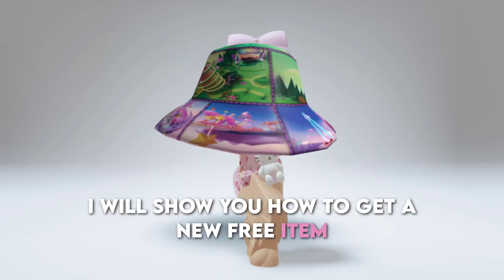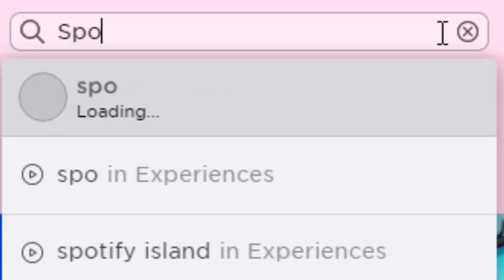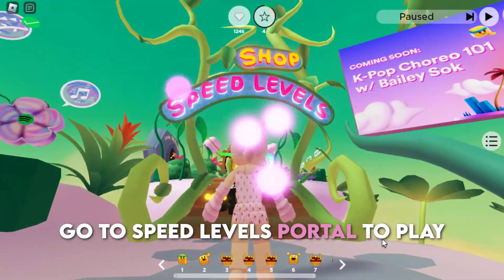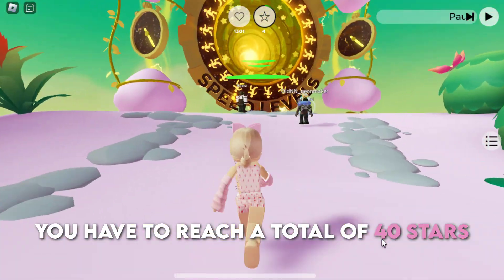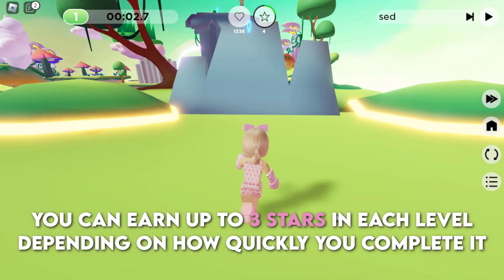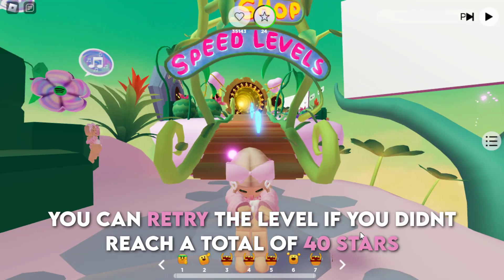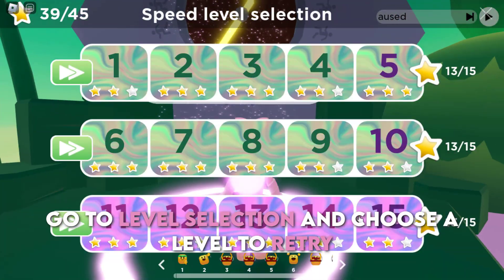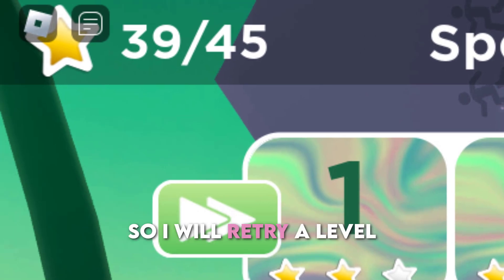QUICK, GET THIS FREE ITEM NOW ✨🤩🥰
☁️️ 𝘁𝗶𝗺𝗲𝘀𝘁𝗮𝗺𝗽𝘀!
0:00 Intro
0:05 roblox free items

☁️️ 𝗰𝗿𝗲𝗱𝗶𝘁𝘀!

roblox free hair
Avatar challenge
Tiktok hack
Beluga Roblox
Brookhaven
Adopt me
Royale high
Text to speech
Roblox edit
Robux